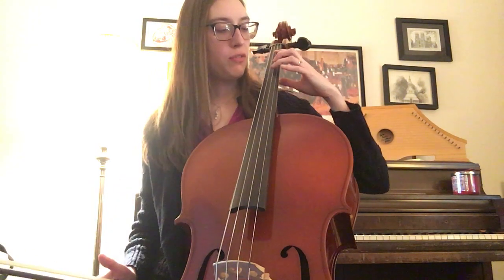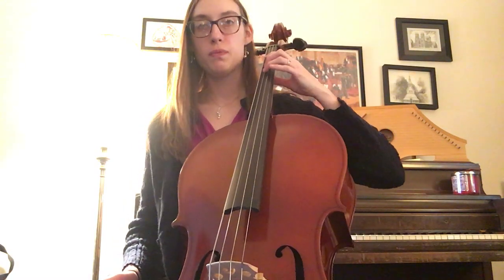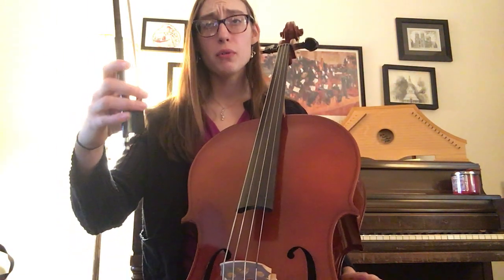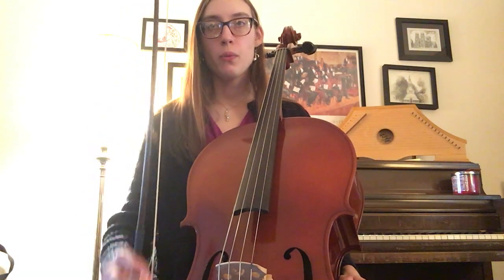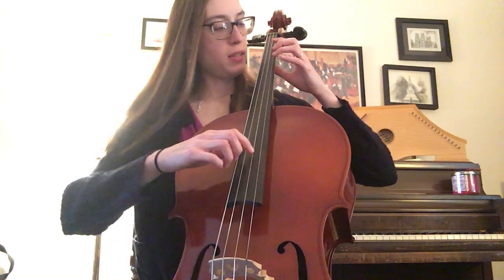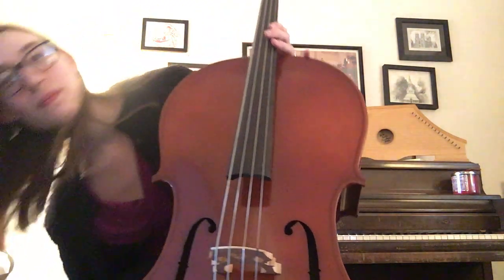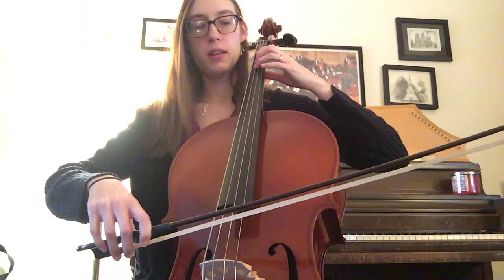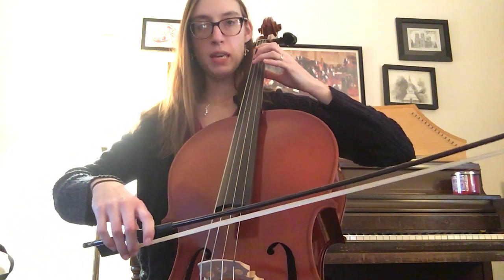4th Orchestra Karate Level 12: Back and forth on G - Cello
This Practice Video for Cello will take you through the tricky parts of the piece Back and Forth on G and will let you practice the whole piece at a slower tempo